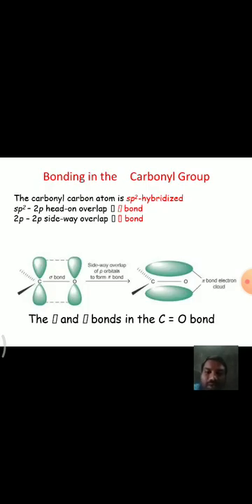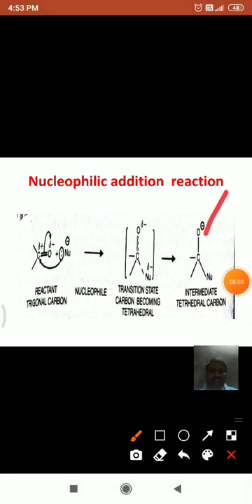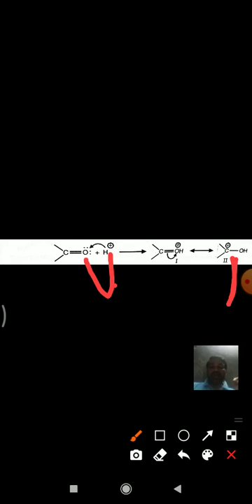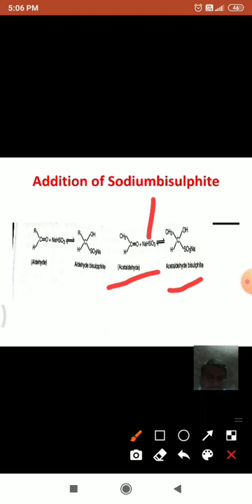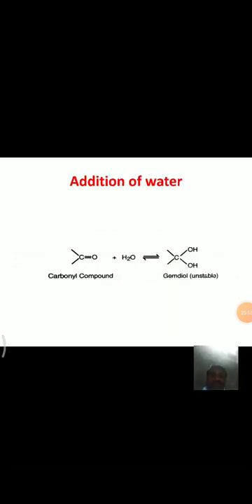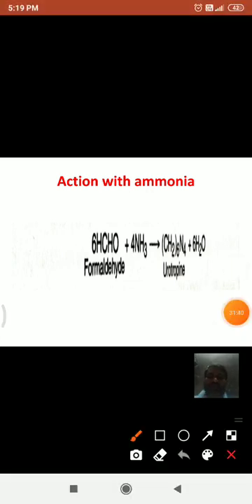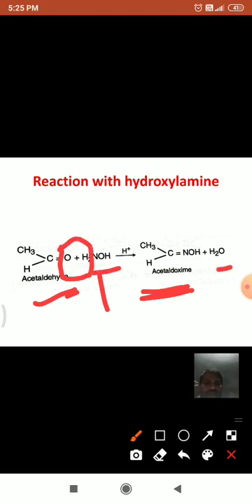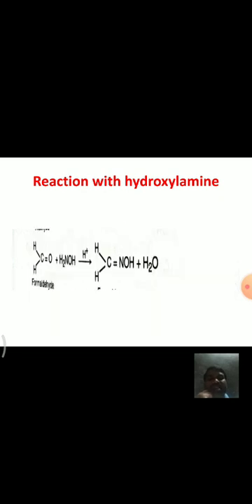class 23 chemical properties of aldehydes and ketones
nucleophilic addition reactions of aldehydes  and ketones